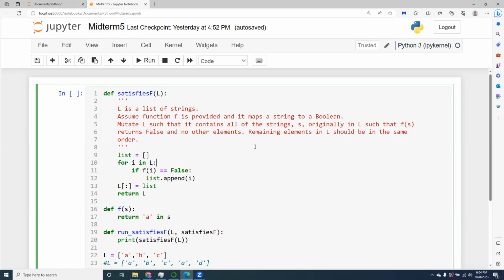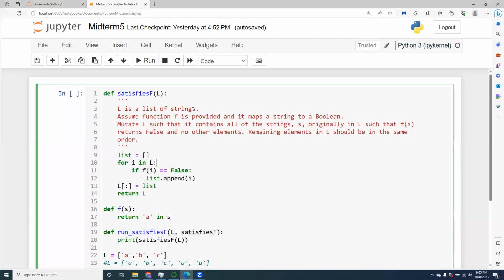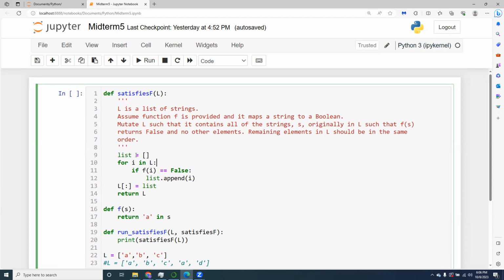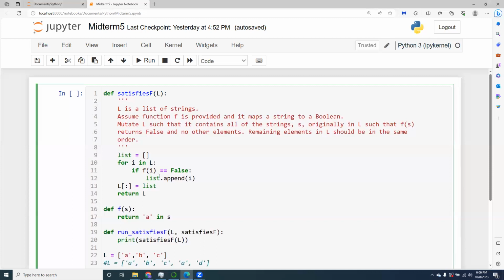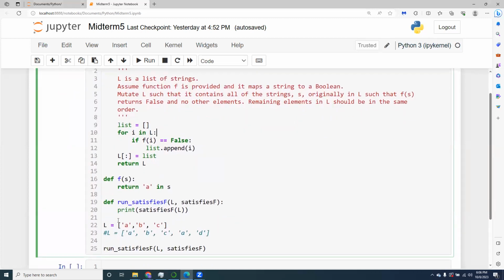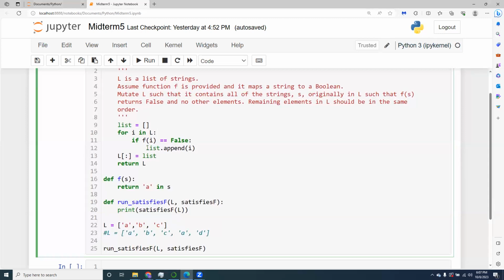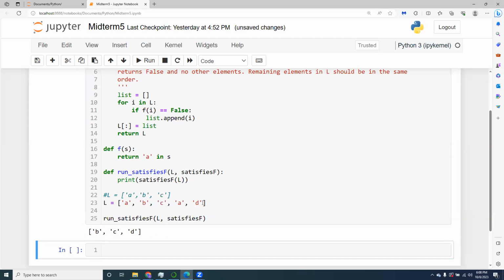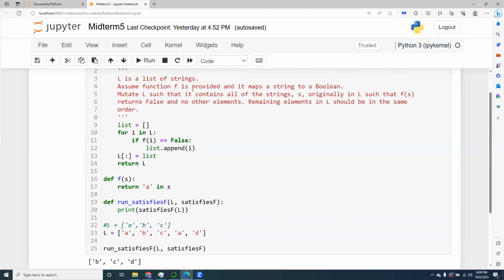Nick M Midterm Problem 5